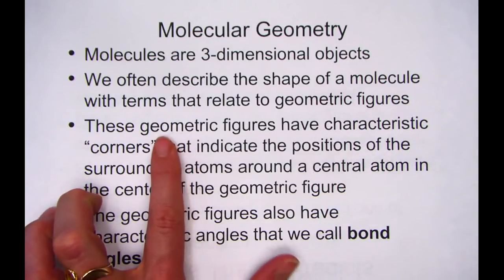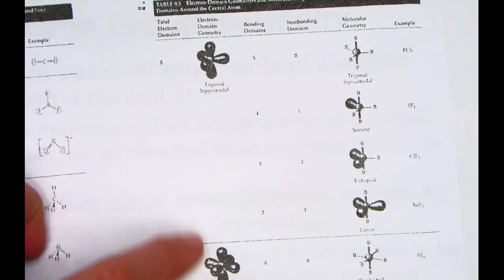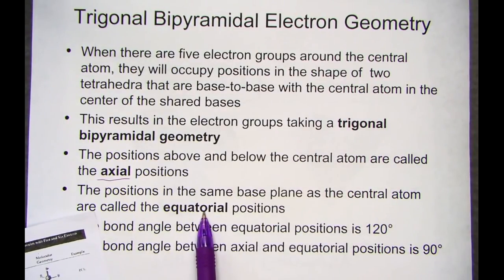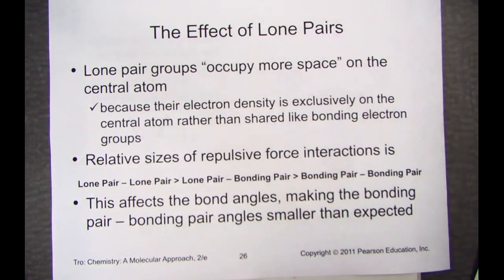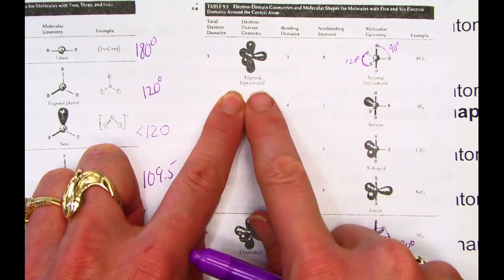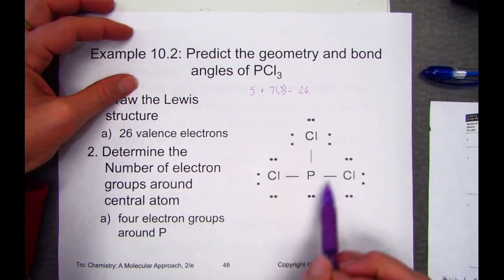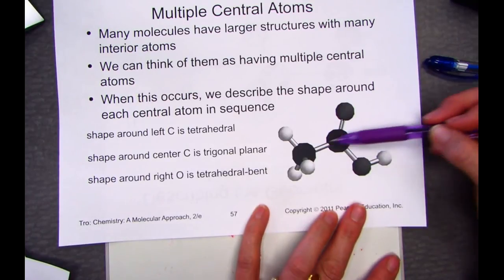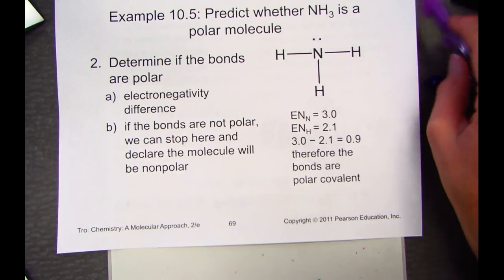My Edited Video